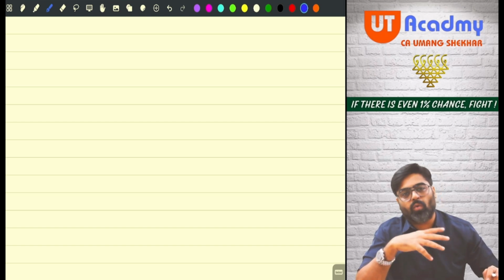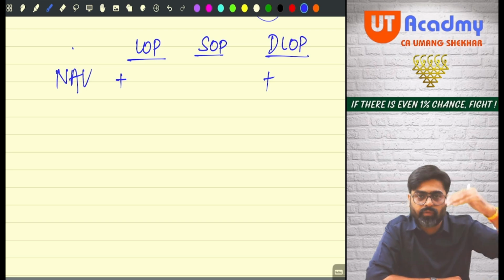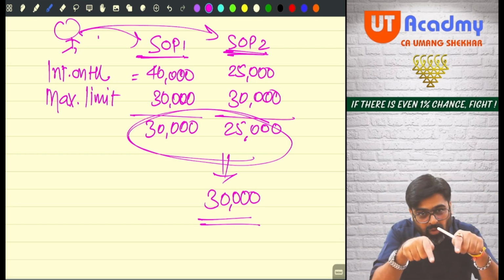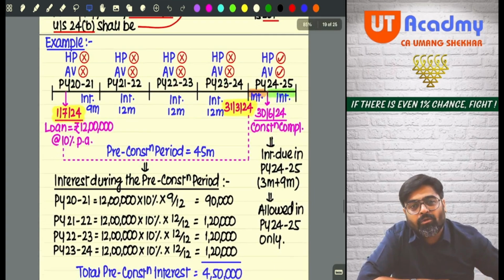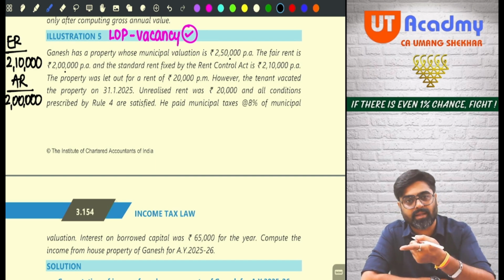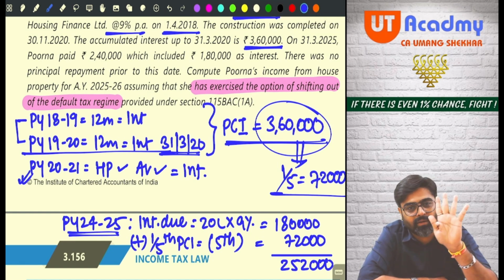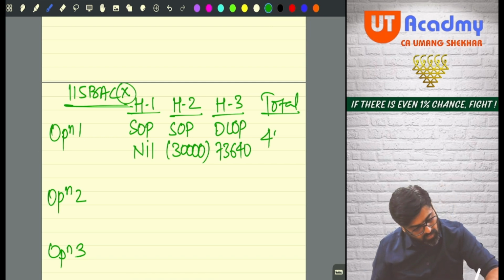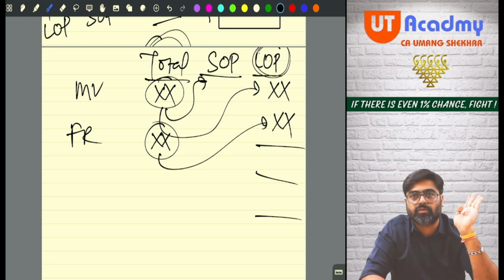Lecture - 7 | CA/CMA INTER DT (INCOME TAX) | 100% ENGLISH | SEP -25 & JAN-26